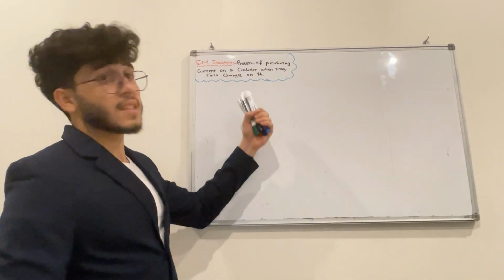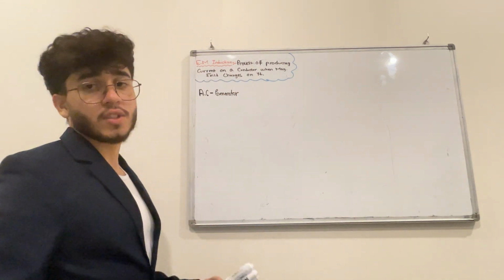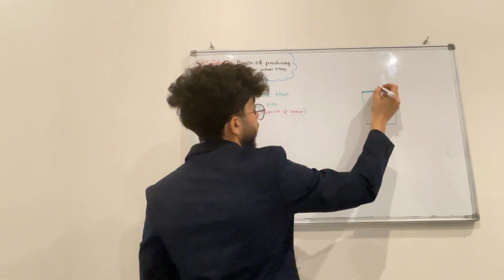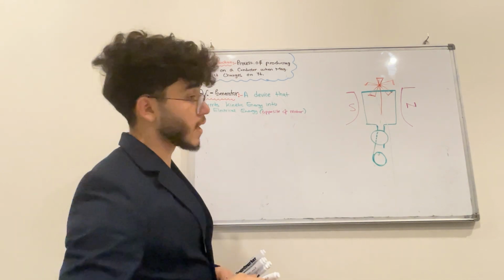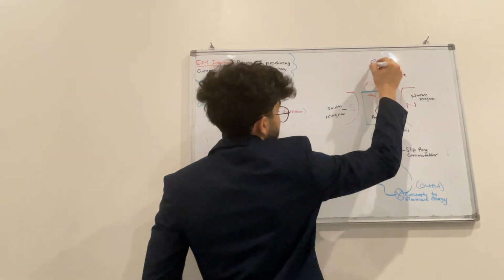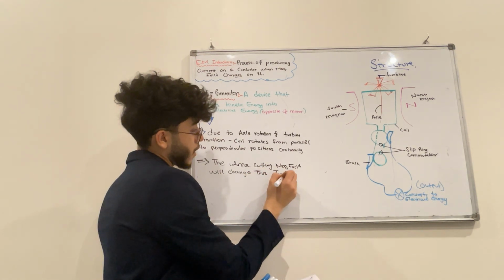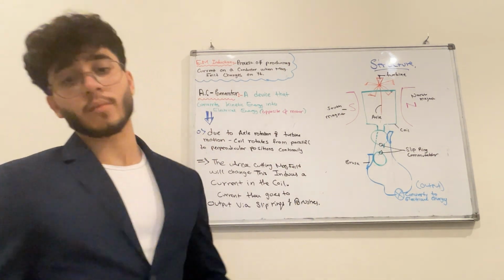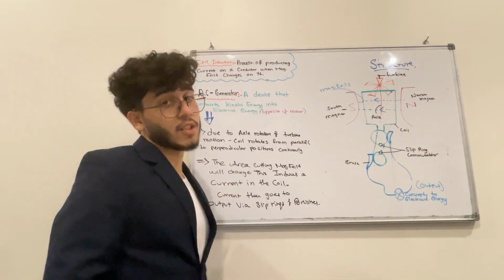Part 8 | A.C Generator / Electromagnetism Series